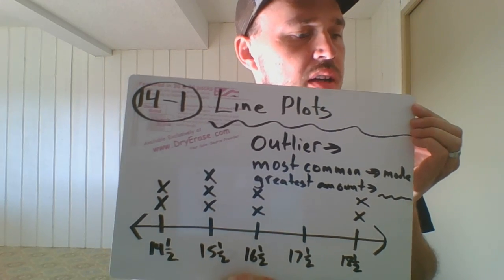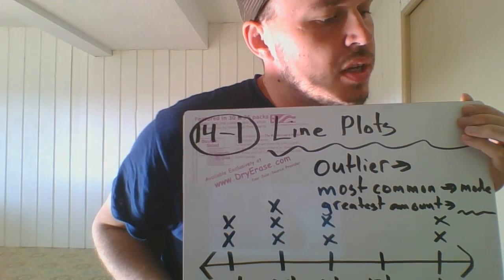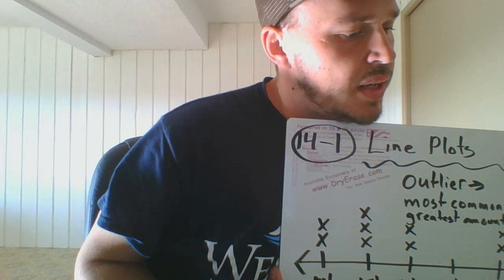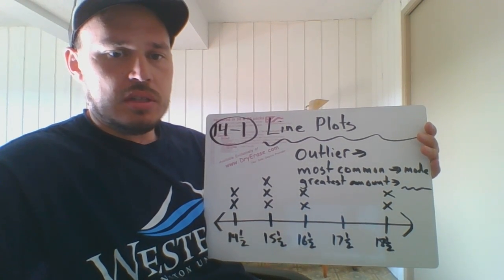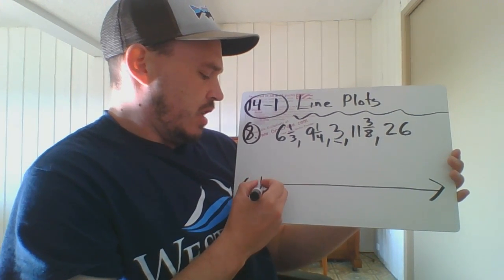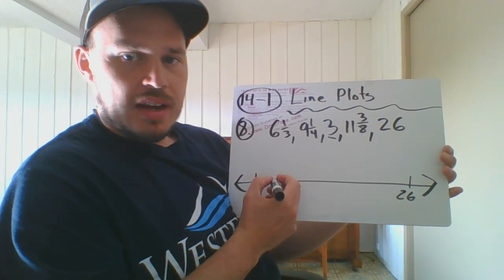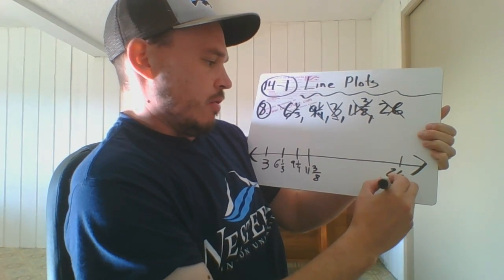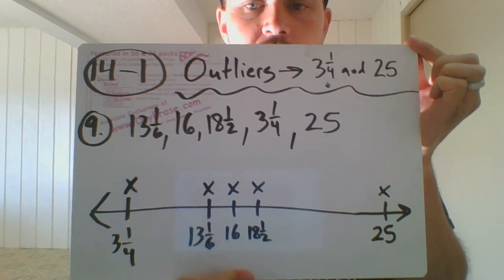Lesson 14-1 Line Plots